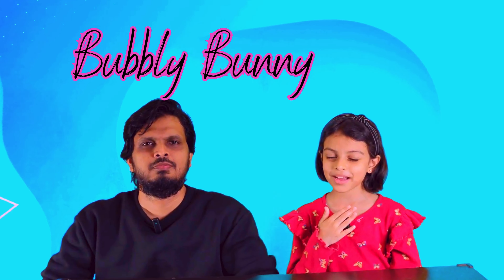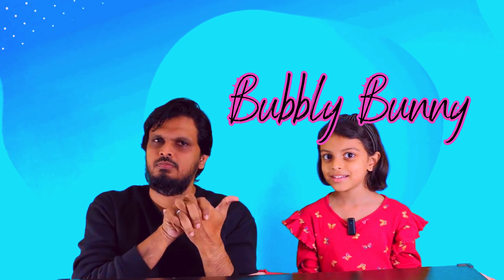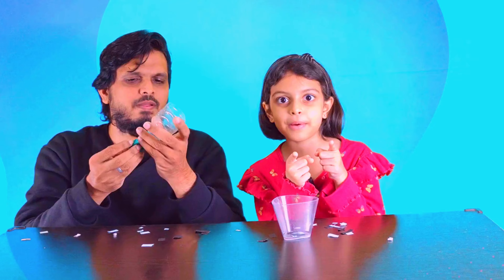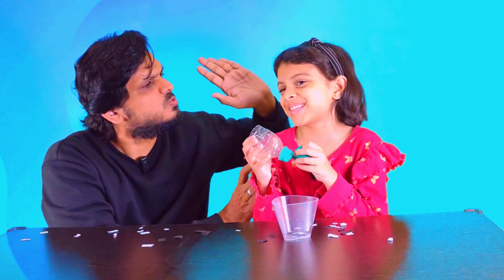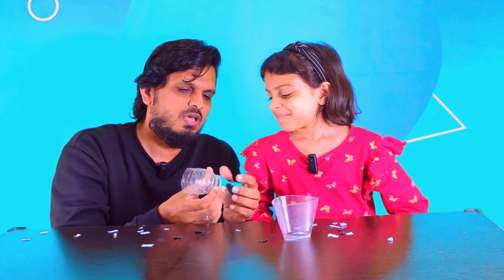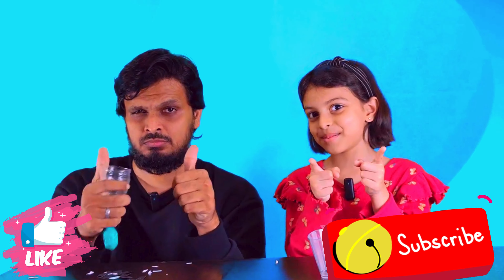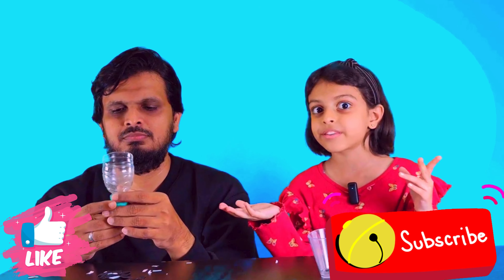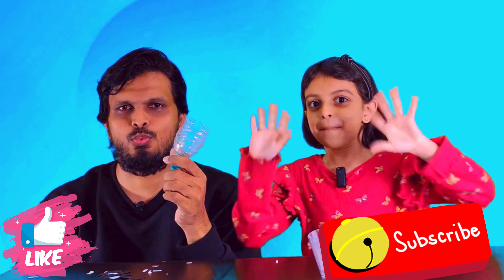diy Confetti Popper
Wonderful DIY of Confetti Popper.